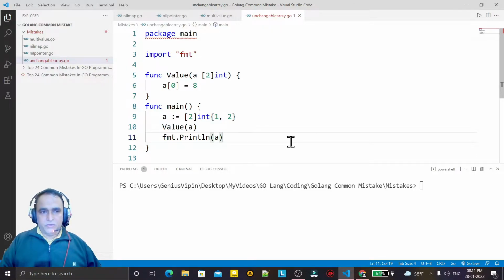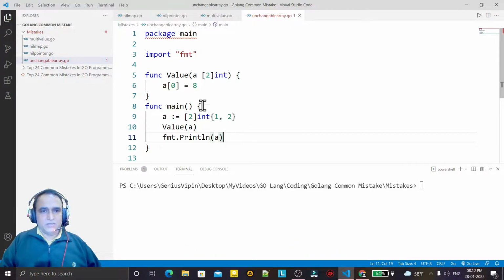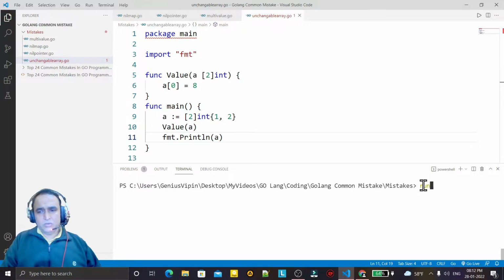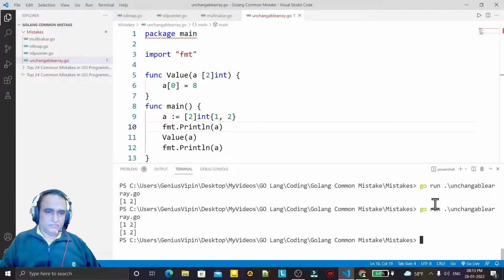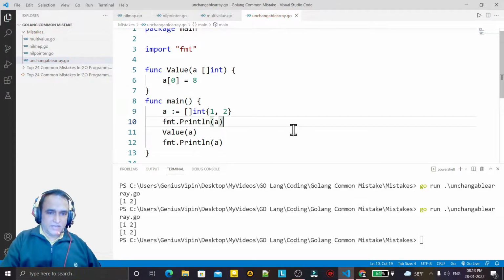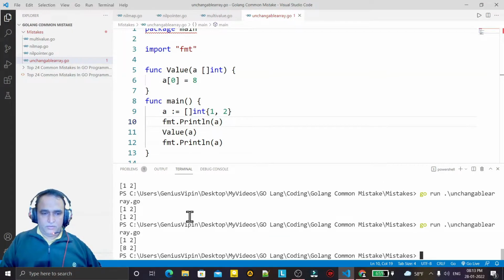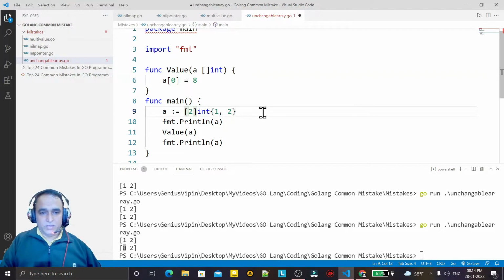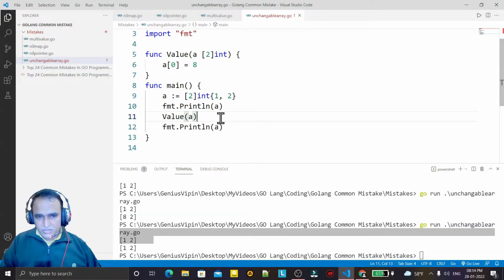Unchangable Array in Golang | Common Mistake in Golang | Unchangable Array in Go | Dr Vipin Classes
Unchangable Array in Golang | Common Mistake in Golang | Why Array is not Changing in Golang | How to Change Array Value | How to modify Array value | Is Array is Immutable in Golang | Dr Vipin Classes

About this video:
In this video, I explained about following topics:
1. Why array value is not updating in golang?
2. How to change array value in golang?
3. Is array immutable in golang?
4. array vs slice example